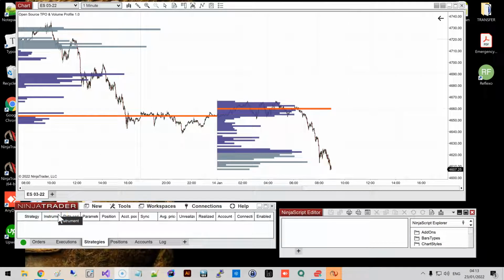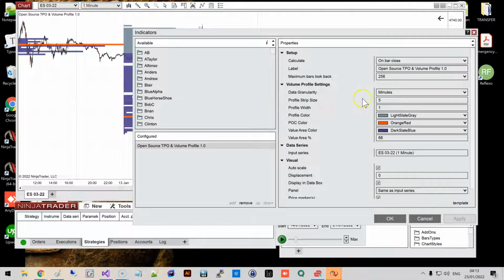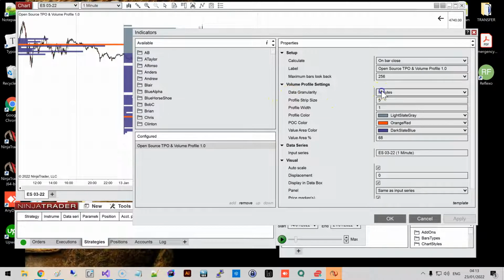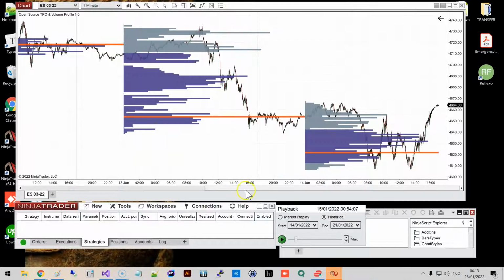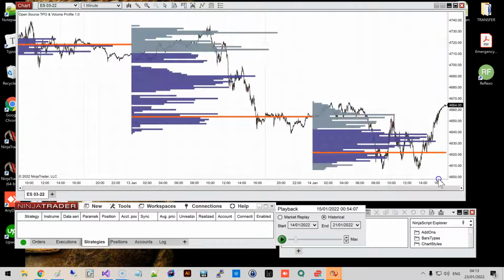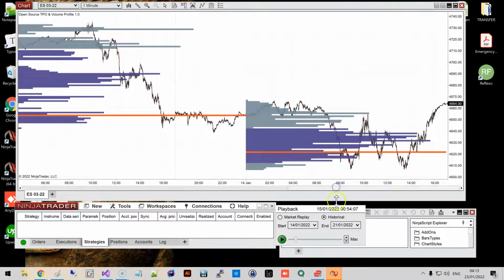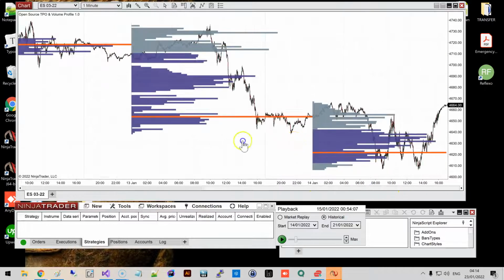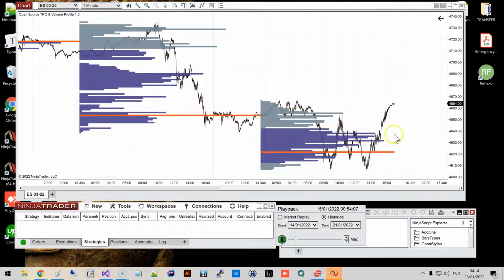Build Your Own Volume Profile for NinjaTrader 8 Course | NinjaCoding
Welcome to NinjaCoding! In this course, we'll guide you through building your own Volume Profile indicator for NinjaTrader 8. Volume Profile provides valuable insights into the distribution of trading volume at different price levels, aiding in identifying key support and resistance zones. Join us as we delve into the process of creating and customizing your Volume Profile indicator to suit your trading needs.

00:00 Introduction

Brief overview of the course's objective: guiding you through building your own Volume Profile for NinjaTrader 8.
Explanation of the importance of Volume Profile in analyzing market dynamics.
00:15 Understanding Volume Profile

Introduction to Volume Profile and its significance in identifying key support and resistance levels.
Overview of how Volume Profile is calculated and used in trading strategies.
00:30 Course Structure

Overview of the course structure and what you'll learn in each module.
Explanation of the hands-on approach and practical exercises included in the course.
00:45 Building Your Volume Profile Indicator

Step-by-step instructions on how to create and customize your Volume Profile indicator in NinjaTrader 8.
Guidance on optimizing the indicator settings for your specific trading preferences.

A special thanks to our amazing NinjaCoding community! Your support and engagement keep us motivated to create valuable content. Thank you for being a part of our journey!